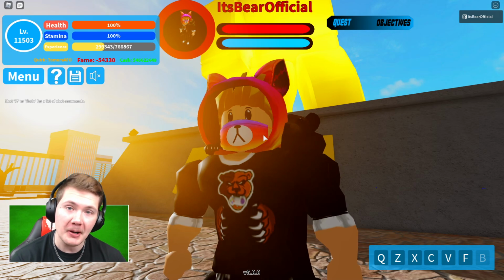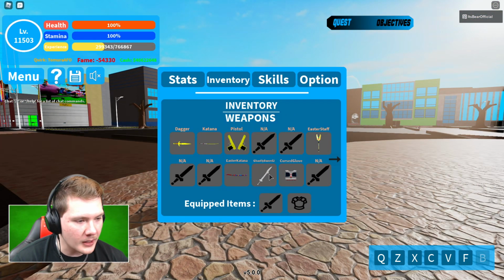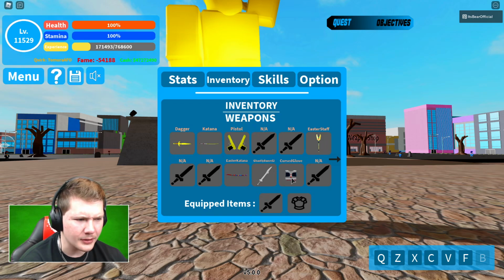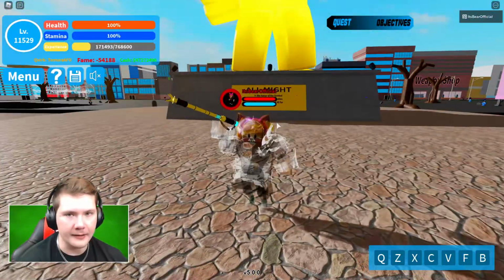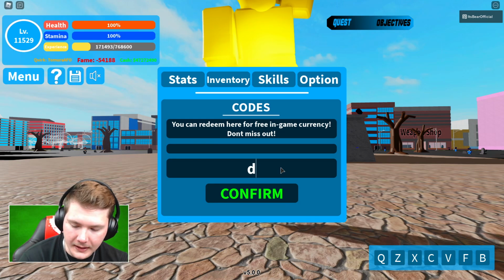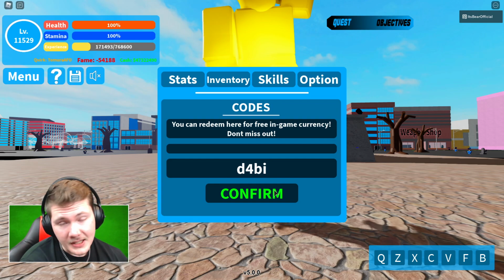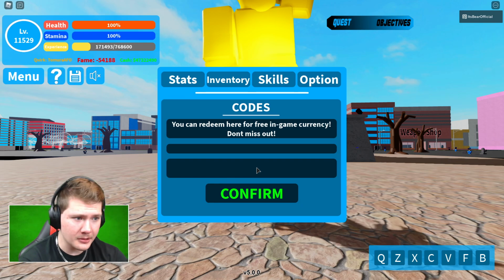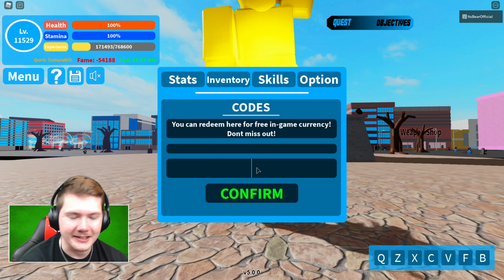BOKU NO CODES: NEW DABI CODE! [Halloween Raid ALL MAX TIER ITEMS Boku no Roblox]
Today in Boku No Roblox we take a look at the latest code and the new halloween raid.
We're here with Boku No Roblox! Can we hit 50 likes?!